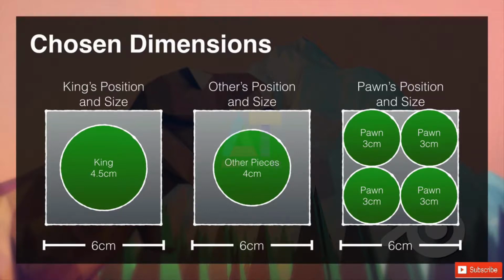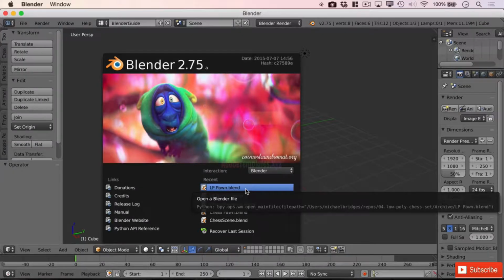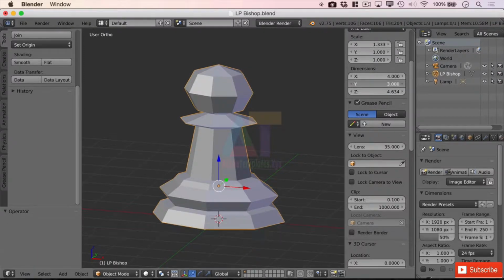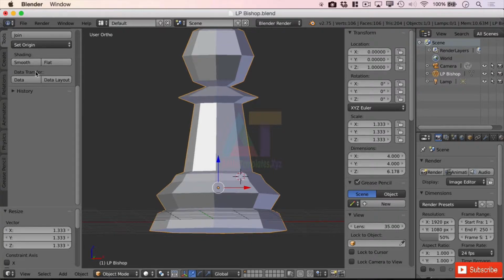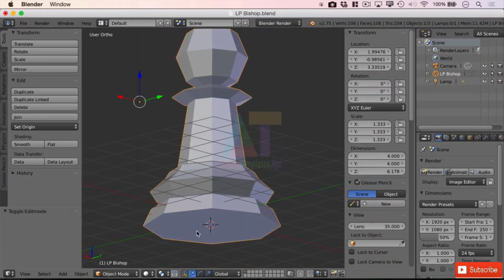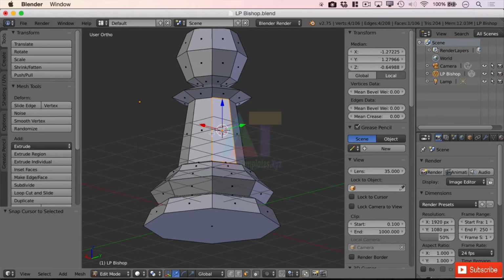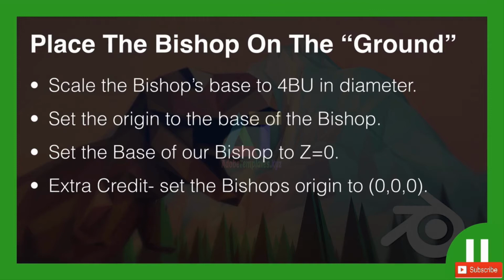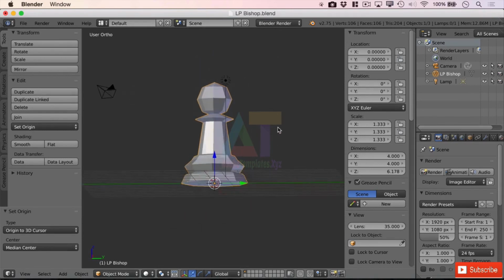blender he3d cursor and original - blender tutorials